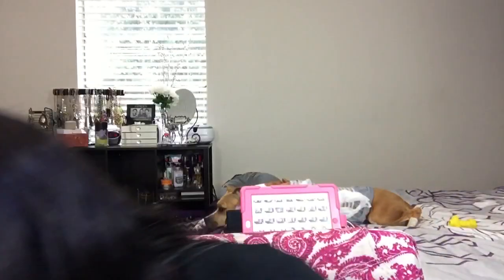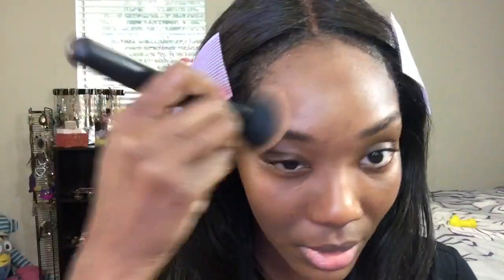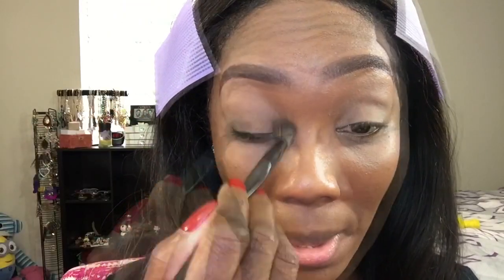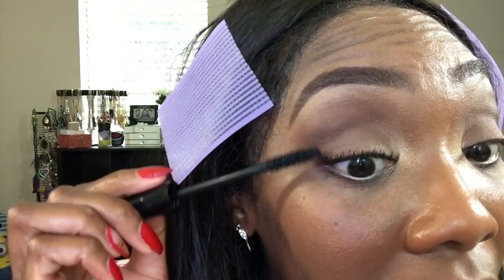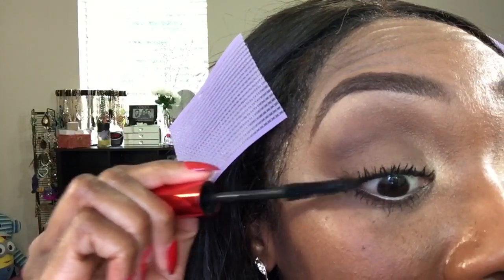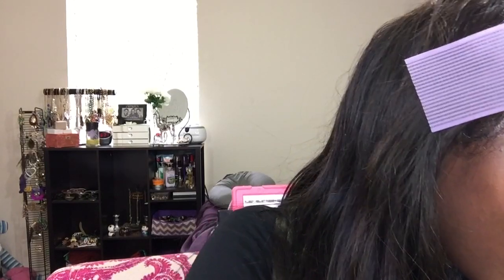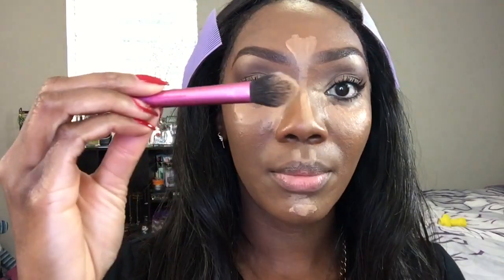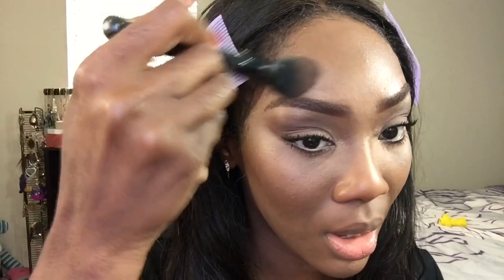Chitchat First Impressions Full Face Makeup Tutorial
Sorry another long video

Where you can purchase the Cailyn Extrem Matte Lip Tint:
EXTREM-MATT-TINT

Where you purchase the Physcians Formula Last Extension Kit: